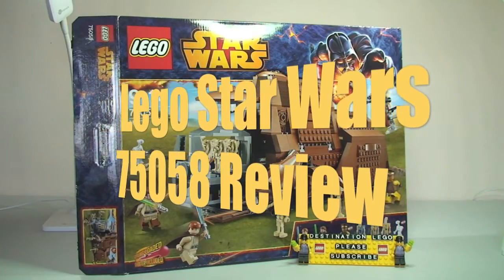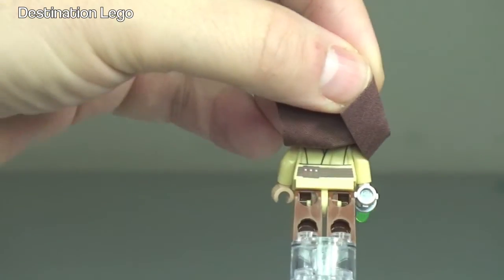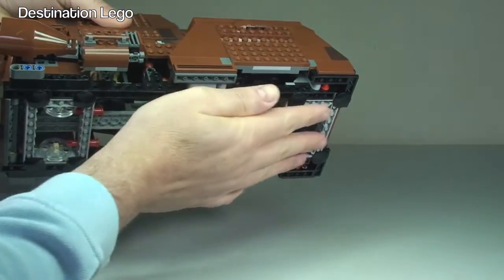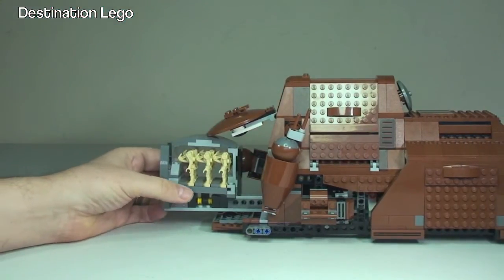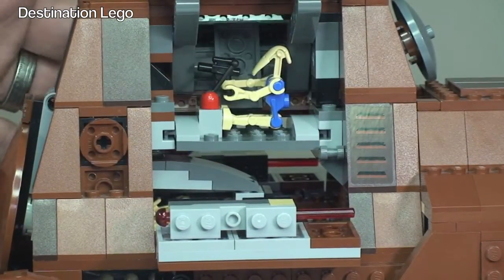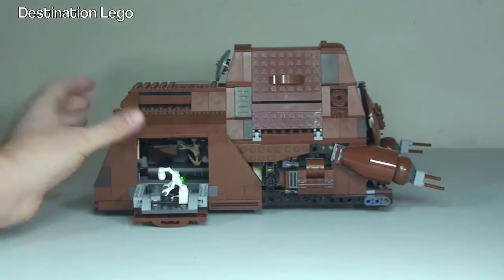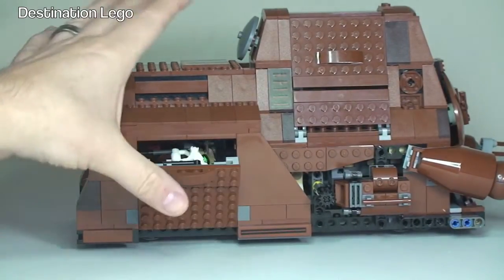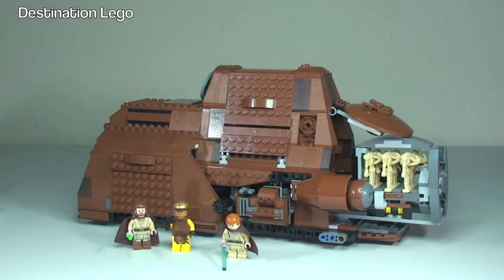LEGO Star Wars MTT set 75058 Review summer 2014 wave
My review of Lego Star Wars MTT set 75058 from the summer 2014 wave of sets.

75058
Ages 9 - 14
954 pieces
£89.99 (UK Lego Store RRP 2014)
$89.99 USA

Transport the droids into battle in the heavily-armored MTT™! Open up this Multi-Troop Transport repulsorlift vehicle with hidden wheels to reveal a huge array of play functions. Pull down the side flaps and fire the spring-loaded shooters, flip the back hatch containing a STAP, and aim the front cannons. Turn the gear to extend the Battle Droid™ rack at the front of the tank or switch around the 4 racks between different compartments of the MTT™. Let your imagination run wild and create your own version of the famous Battle of Naboo from Star Wars: Episode I The Phantom Menace. Includes 3 minifigures with assorted weapons: Naboo™ Security Guard, Obi-Wan Kenobi™, Qui-Gon Jinn™, plus a Battle Droid™ Pilot and 7 Battle Droids™.

Many Thanks

Destination Lego